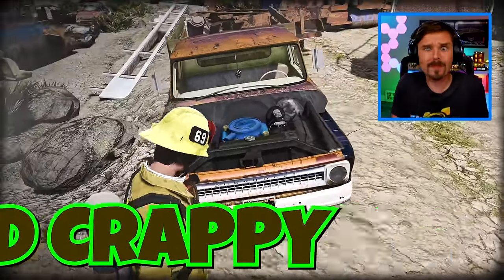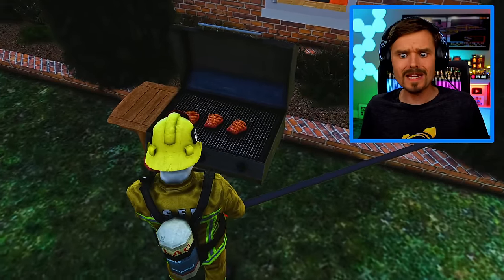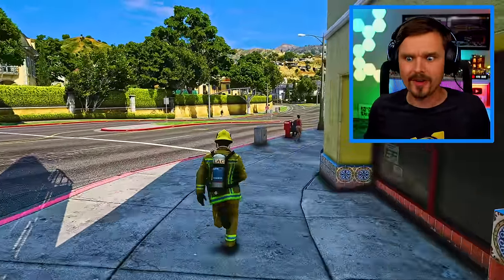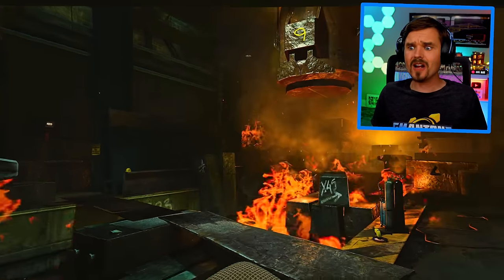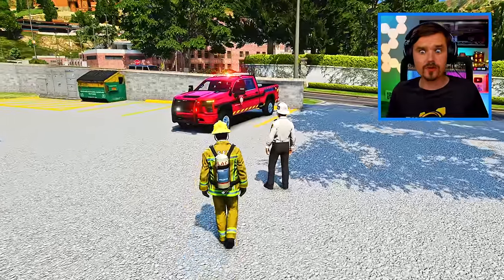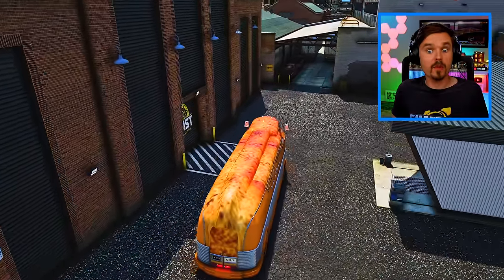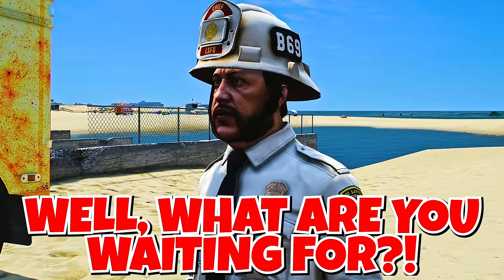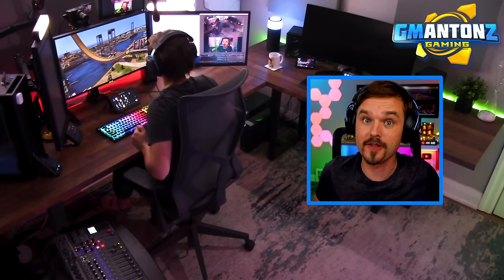Repairing ABANDONED Fire Trucks in GTA 5!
I found an abandoned firetruck in GTA 5 so I took it to the shop and got it repaired! Now, let's find more old fire trucks and repair them too!